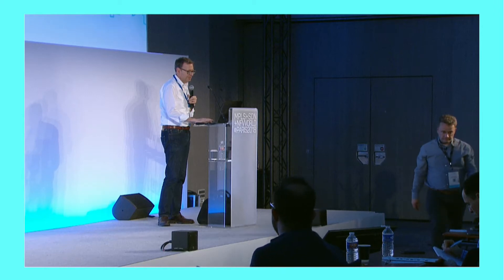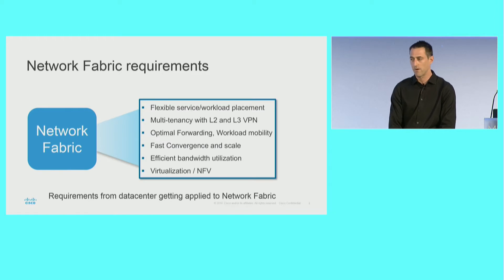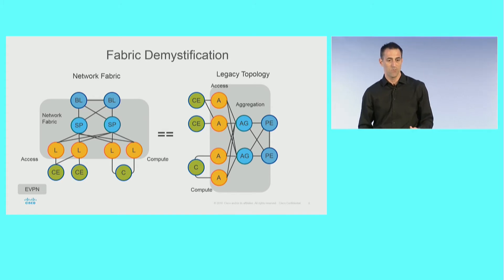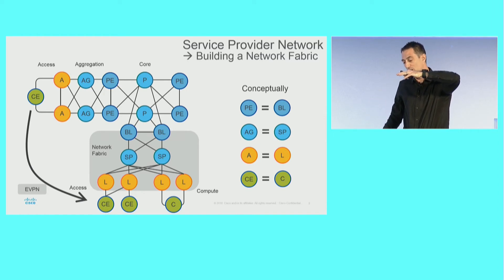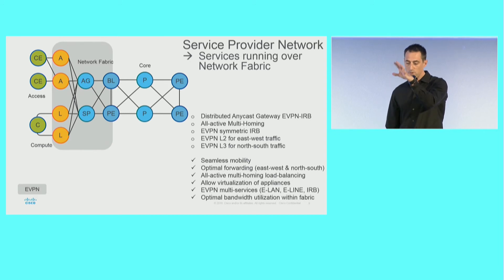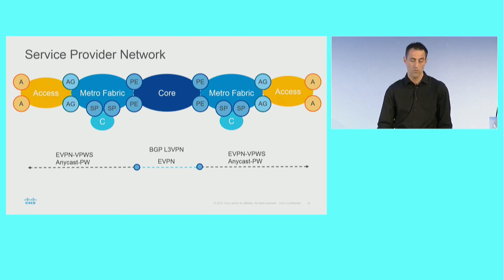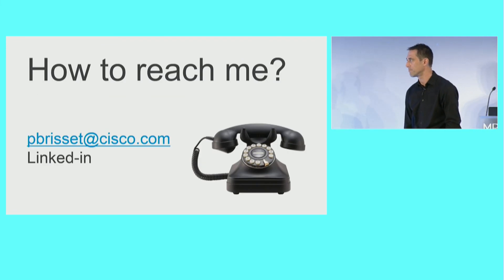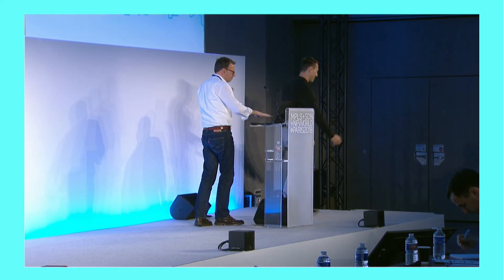MPLSWC18 © Upperside Conferences All rights reserved. Patrice Brissette, Cisco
A Journey into Service Provider Use Cases with EVPN